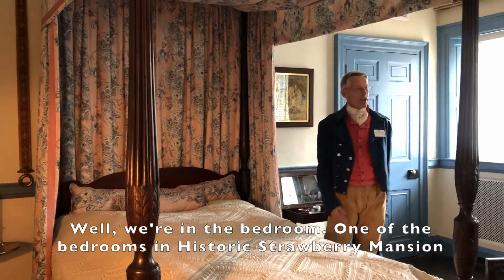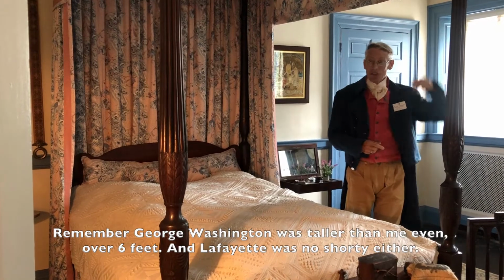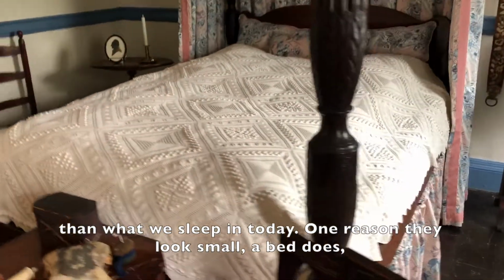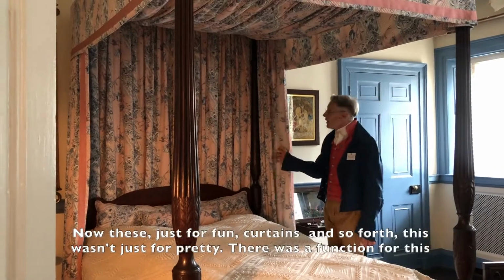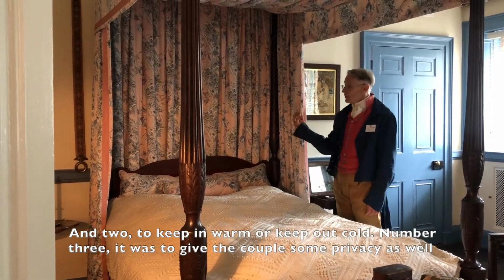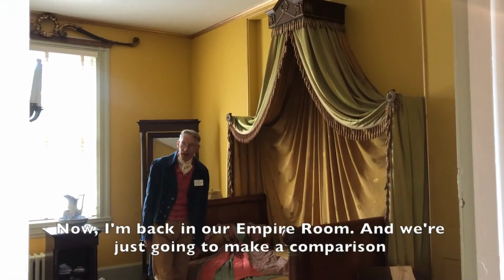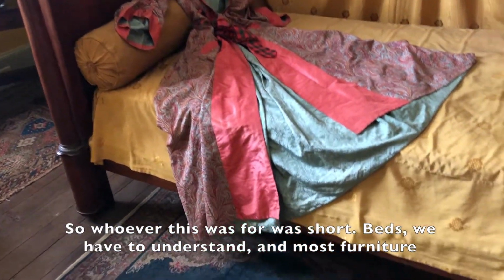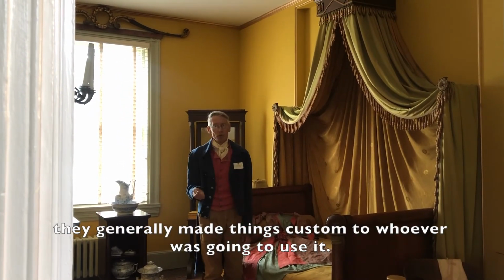Breaking Mansion Myths- Episode 11: Bed Lengths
Were people really shorter in the 18th and 19th centuries? In our last Breaking Mansion Myths episode, learn all about how people's heights influenced the size of beds-- It may surprise you! Presented by Historic Strawberry Mansion and Tyson Gardner